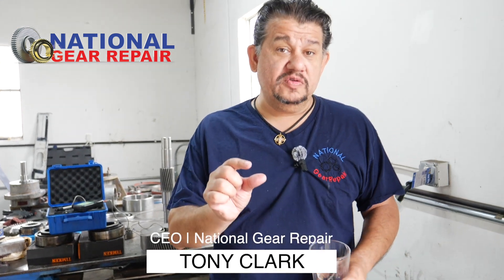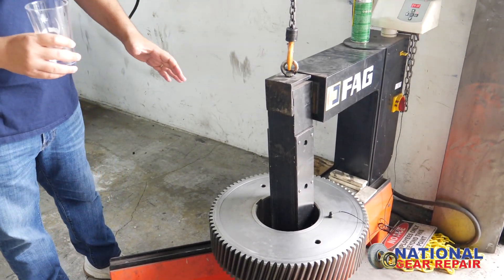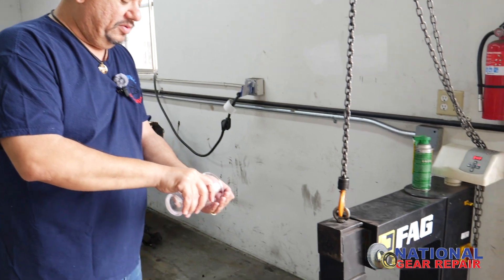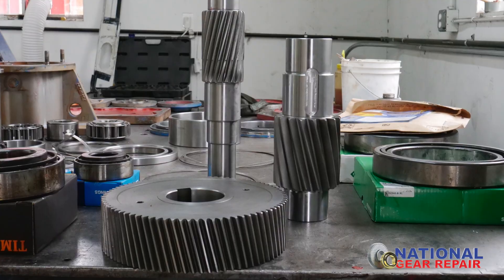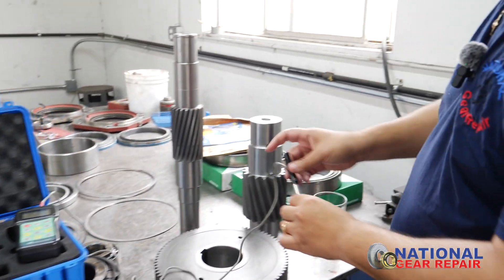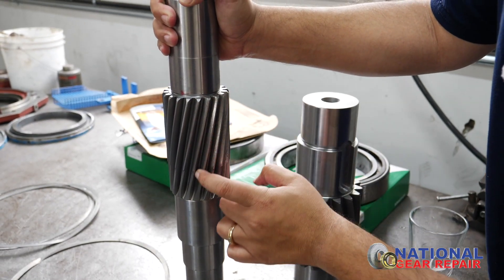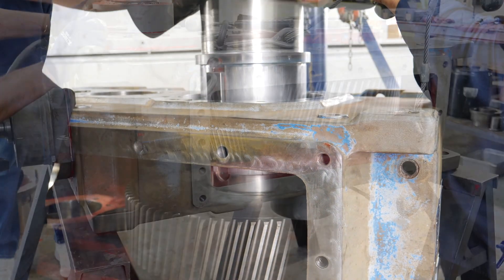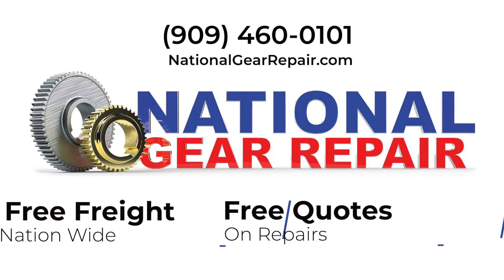Flender Emergency Gearbox Repair: Gear Heating, Bearing Cooling & Rockwell Hardness Calibration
We specialize in repairing and manufacturing parts for industrial gearboxes using heat induction, liquid nitrogen cooling and Rockwell Hardness Calibration.

Free Freight And Quotes Nationwide. All work guaranteed for 24 Months. We save our customers 50% or more compared to buying new equipment. Rush Repair Service Available.

Call Tony | 24 Hours A Day
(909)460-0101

National Gear Repair
928 W. 9th St.